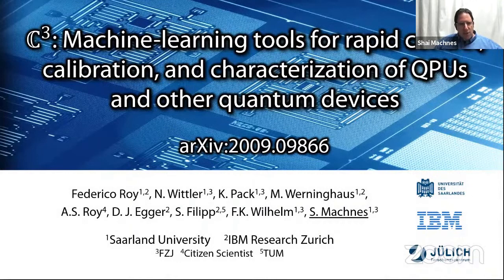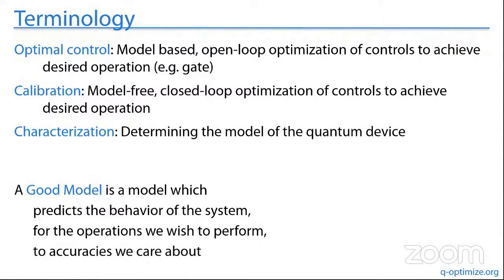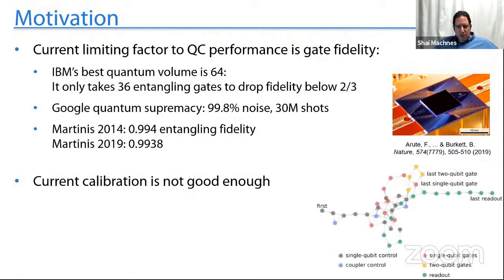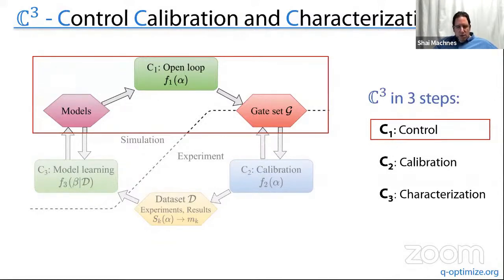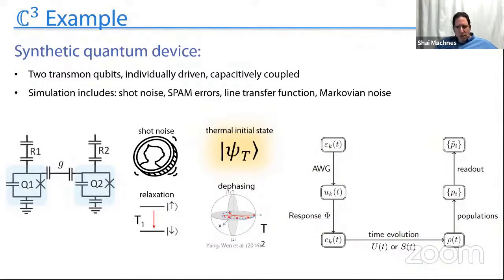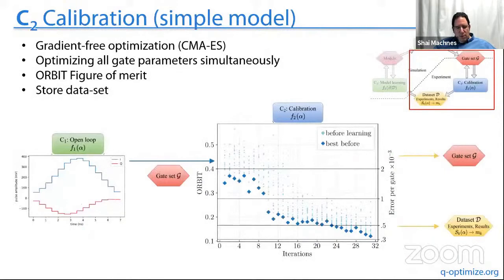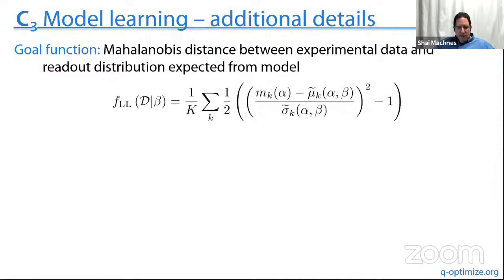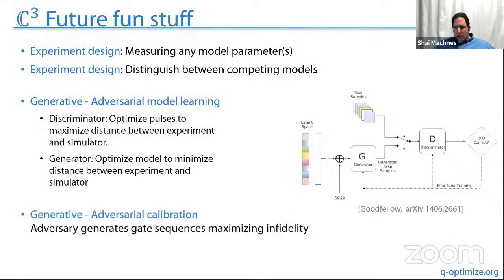QTML 2020 - Shai Machnes - C³, Machine-learning tools for Control, Calibration and Characterization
The current methodology of designing control pulses for superconducting circuits often results in an absurd situation: simplified analytic models which fail to predict gate fidelities to high accuracy, and calibrated pulse shapes which achieve good fidelities, but have no corresponding model.

Moreover, for large number of qubits the QPU calibration is long and difficult, and determining a detailed error budget is nearly impossible. But without an error budget we have no insight into what is limiting QPU performance and how to improve it.

To rectify the situation, we are implementing a novel procedure of Combined Calibration and Characterization (C³): An iterative combination of open-loop pulse optimization, model-free tune-up and iterative model fitting and refinement, utilizing a high-performance TensorFlow simulator. It will allow
for a rapid, and largely automated bring-up process of QPUs.

 The result is a high fidelity model, commensurate high-fidelity gates and a detailed error budget. The above components can then be utilized to implement machine-learning capabilities such as adversarial system characterization and automated experiment design, to further accelerate the process of gaining insight into the behavior of our systems.

C³ software is made available as an open-source project.